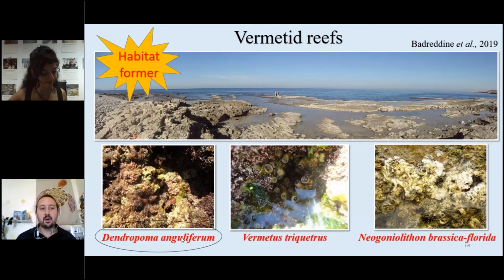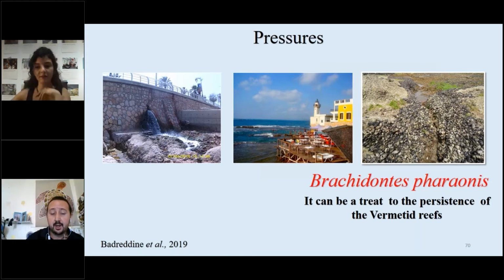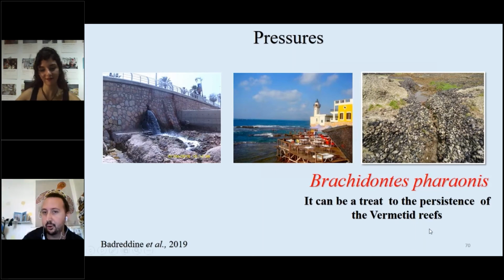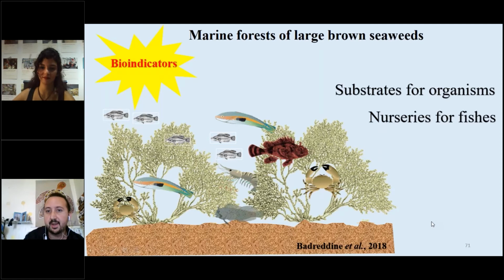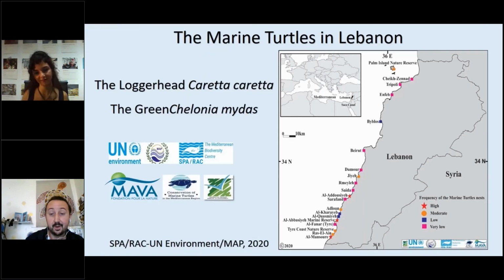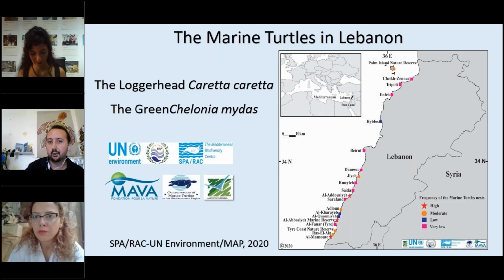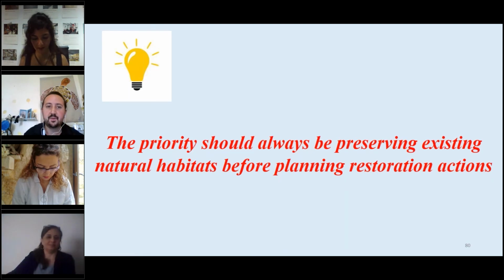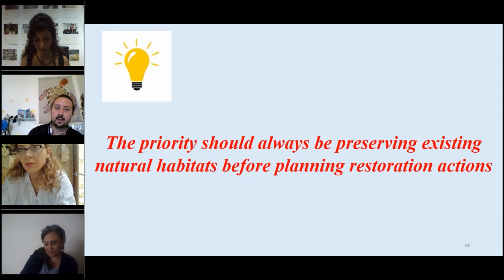MSProadmap / LEBANON - Presentation by Ali Badreddine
In the framework of the Joint Roadmap to accelerate Maritime/Marine Spatial Planning processes worldwide (MSProadmap), and with the support of Sweden as well as national and regional authorities and partners, a series of online events took place throughout the months of October and November 2020 to build collective capacities to respond to emerging ocean issues, facilitate exchanges among public and private stakeholders, and formulate recommendations for the development of MSP and the Sustainable Blue Economy. This particular session focused on the case of Lebanon.